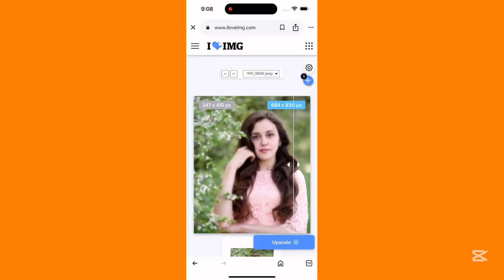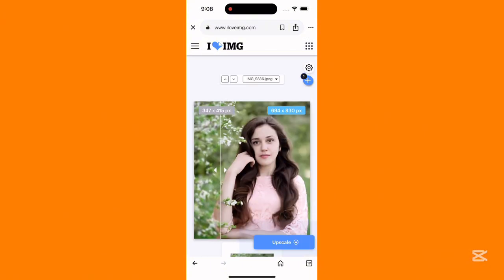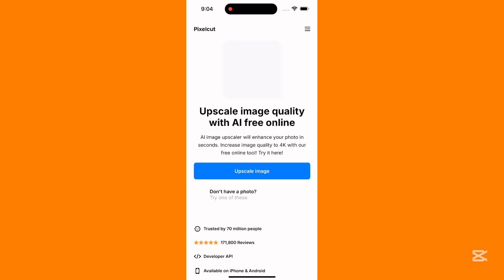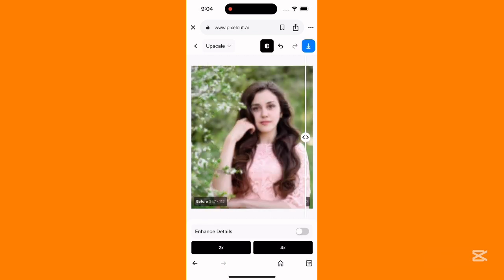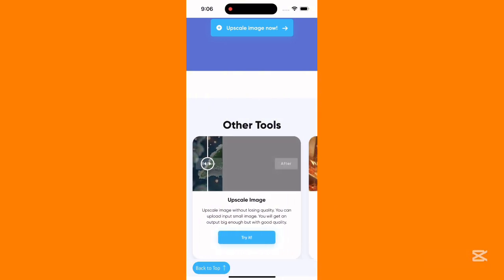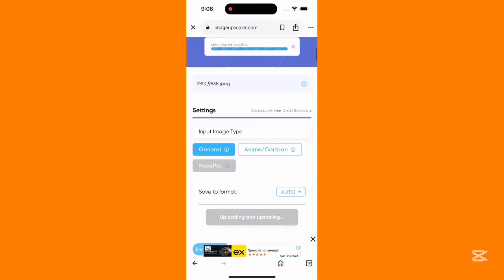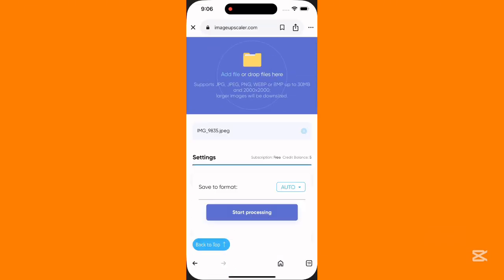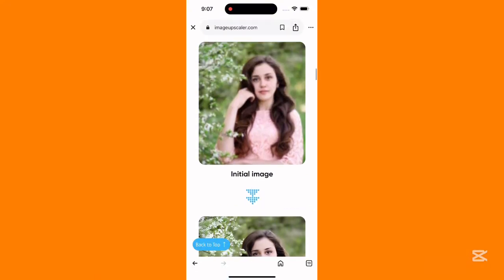Image Upscaler AI | Step-By-Step Guide For Sharper Photos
Image Upscaler AI makes sharpening your photos easy with a clear step-by-step guide. Upload your image, select your preferred upscaling factor, and let the AI instantly enhance clarity and detail for a noticeably sharper result. Compare your before and after images to see the dramatic quality boost.